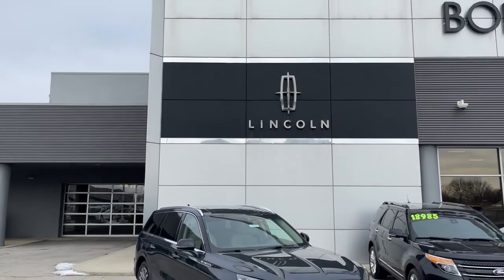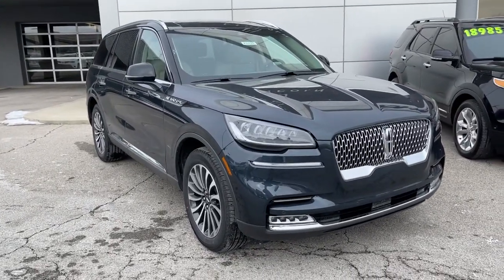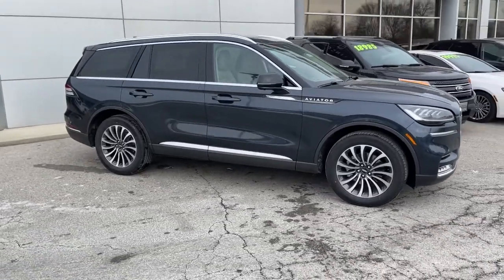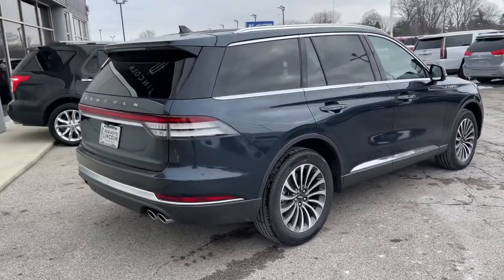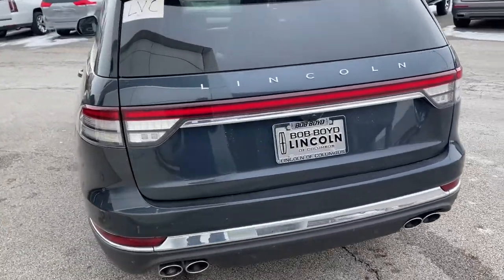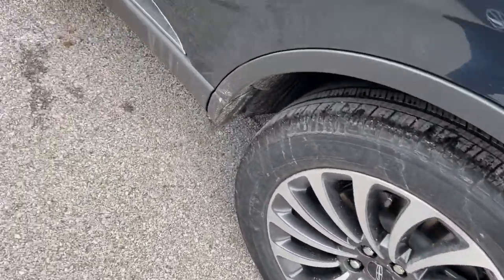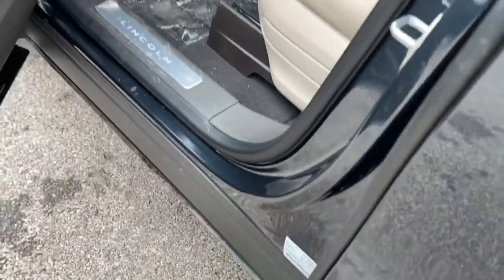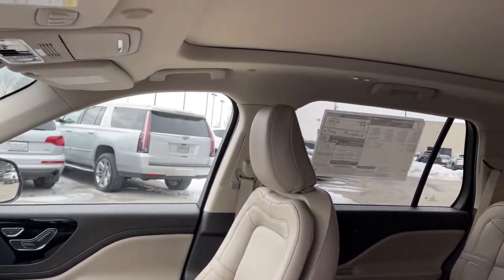2021 Lincoln Aviator Lancaster, Delaware, Columbus, Powell, Dublin, OH A21175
Flight Blue New 2021 Lincoln Aviator available in Lancaster, Ohio at Bob Boyd Lincoln of Columbus. Servicing the Delaware, Columbus, Powell, Dublin, OH area.

2445 Billingsley Rd.

TRANSMISSION: 10-SPEED AUTOMATIC W/SELECTSHIFT  (STD),ENGINE: TWIN-TURBOCHARGED 3.0L V6  -inc: auto stop-start technology (STD),FLIGHT BLUE,ELEMENTS PACKAGE PLUS  -inc: Auto Air Refresh  high-efficiency particulate filter and active air monitoring system  Heated/Ventilated 2nd Row Outboard Seats  Heated Steering Wheel  Auto Heated/Ventilated Driver & Passenger Seats  Heated VisioBlade Wipers,EQUIPMENT GROUP 200A,Turbocharged,All Wheel Drive,Active Suspension,Power Steering,ABS,4-Wheel Disc Brakes,Brake Assist,Aluminum Wheels,Tires - Front Performance,Tires - Rear Performance,Temporary Spare Tire,Sun/Moonroof,Generic Sun/Moonroof,Panoramic Roof,Heated Mirrors,Power Mirror(s),Integrated Turn Signal Mirrors,Power Folding Mirrors,Rear Defrost,Privacy Glass,Intermittent Wipers,Variable Speed Intermittent Wipers,Rain Sensing Wipers,Rear Spoiler,Remote Trunk Release,Power Liftgate,Power Door Locks,Daytime Running Lights,Automatic Headlights,Fog Lamps,AM/FM Stereo,Navigation System,Premium Sound System,Satellite Radio,Rear Seat Audio Controls,HD Radio,Requires Subscription,MP3 Player,Steering Wheel Audio Controls,Auxiliary Audio Input,Satellite Radio,HD Radio,Requires Subscription,Bluetooth Connection,Bucket Seats,Rear Bucket Seats,Adjustable Steering Wheel,Trip Computer,Power Windows,WiFi Hotspot,3rd Row Seat,Leather Steering Wheel,Keyless Entry,Power Door Locks,Keyless Start,Keyless Entry,Power Door Locks,Remote Trunk Release,Hands-Free Liftgate,Universal Garage Door Opener,Cruise Control,A/C,Rear A/C,Climate Control,Multi-Zone A/C,A/C,Power Driver Seat,Power Passenger Seat,Leather Seats,Bucket Seats,Heated Front Seat(s),Driver Adjustable Lumbar,Passenger Adjustable Lumbar,Seat Memory,Auto-Dimming Rearview Mirror,Driver Vanity Mirror,Passenger Vanity Mirror,Driver Illuminated Vanity Mirror,Passenger Illuminated Visor Mirror,Floor Mats,Remote Engine Start,Keyless Start,Remote Engine Start,Mirror Memory,Navigation System,MP3 Player,Telematics,Smart Device Integration,Requires Subscription,Power Windows,Power Door Locks,Trip Computer,Mirror Memory,Security System,Engine Immobilizer,Traction Control,Stability Control,Traction Control,Front Side Air Bag,Rear Parking Aid,Blind Spot Monitor,Cross-Traffic Alert,Lane Departure Warning,Lane Keeping Assist,Lane Departure Warning,Tire Pressure Monitor,Driver Air Bag,Passenger Air Bag,Front Head Air Bag,Rear Head Air Bag,Passenger Air Bag Sensor,Knee Air Bag,Driver Restriction Features,Child Safety Locks,Back-Up Camera